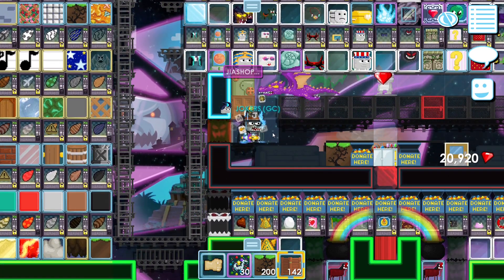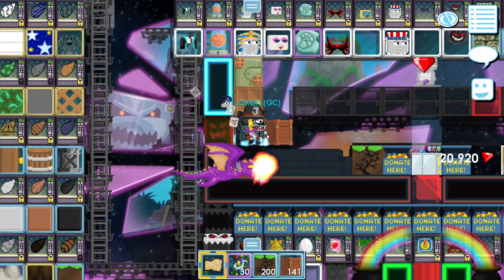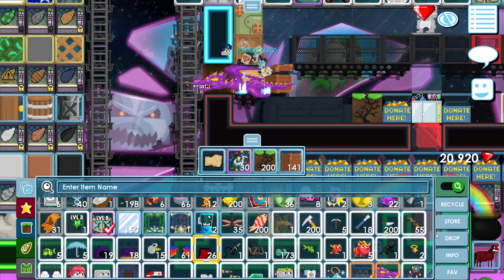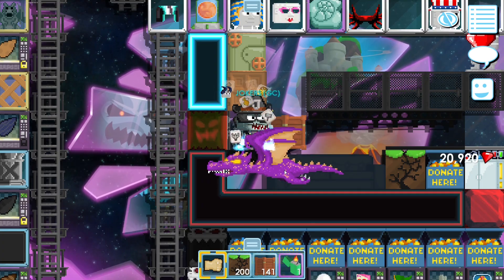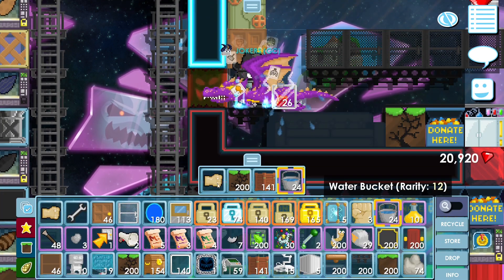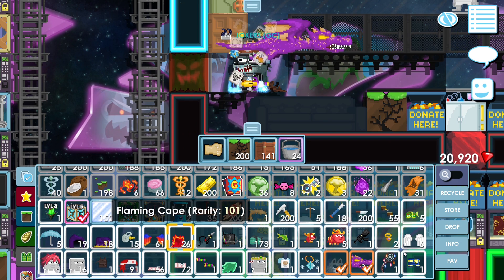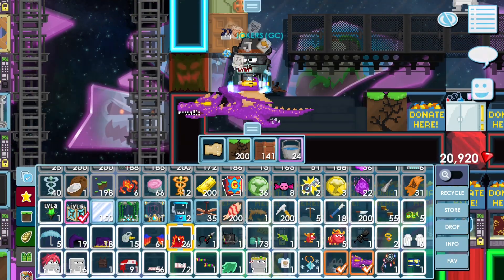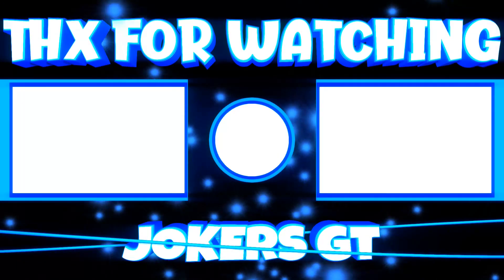GROWTOPIA - How To Make Flaming Cape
-Growtopia JOKERS GT making 26 Flaming capes with positive profitable feedback.
-Music NCS tobu If I Disappear